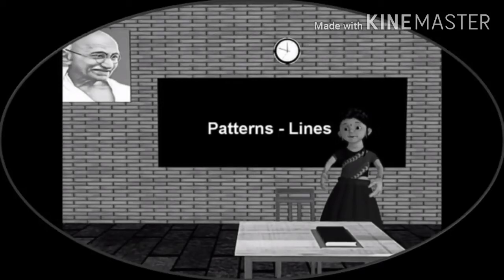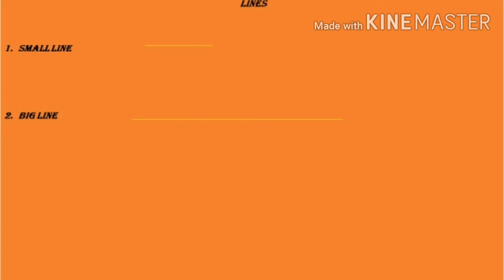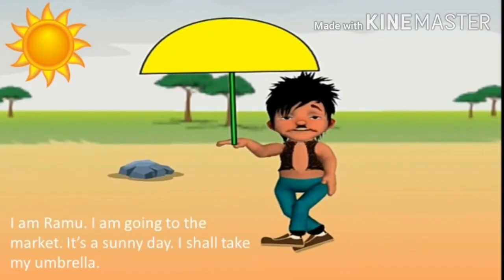KG MATHS LINES